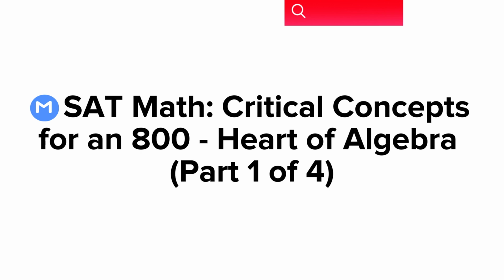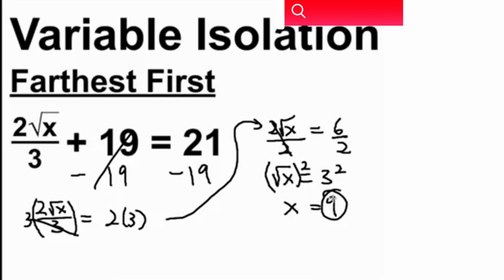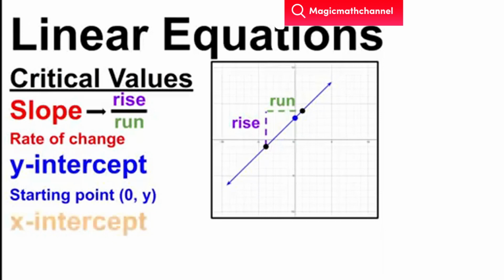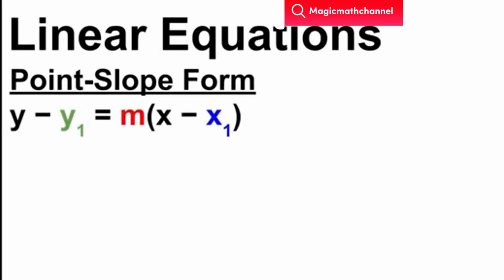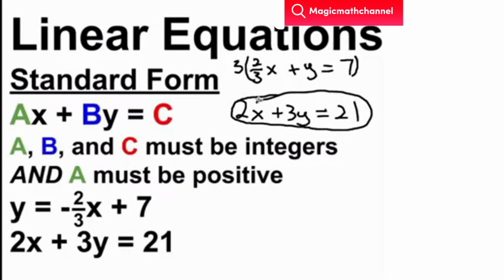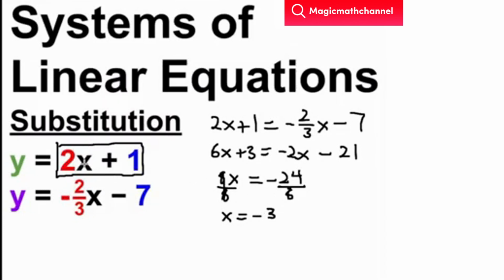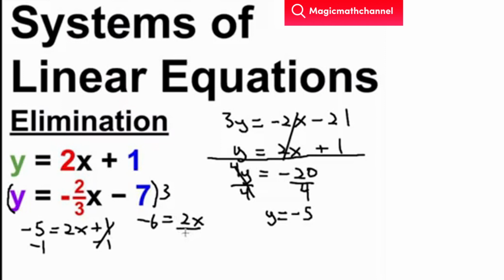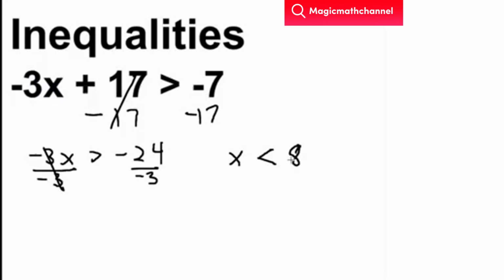SAT Math: Critical Concepts for an 800 - Heart of Algebra (Part 1 of 4)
Welcome to the mystical world of math magic!
Have you ever wondered how math can be so enchanting and bewildering?
Well, get ready to be amazed as we delve into the fascinating world where numbers come alive and equations work their magic. In this realm, numbers are not just mere symbols, but powerful tools that can create wonders beyond imagination.